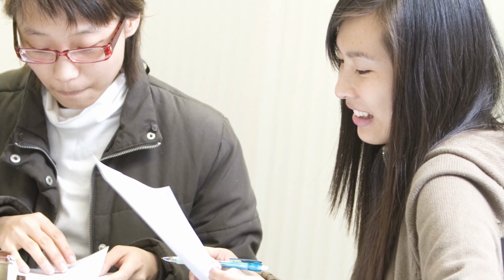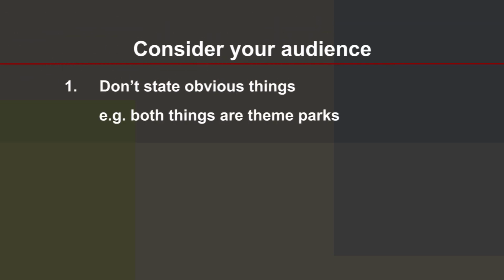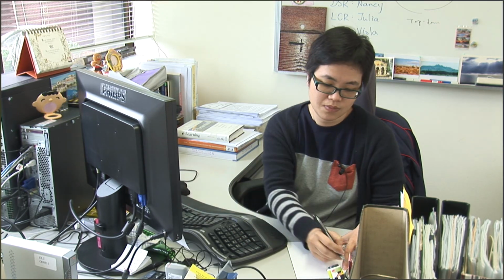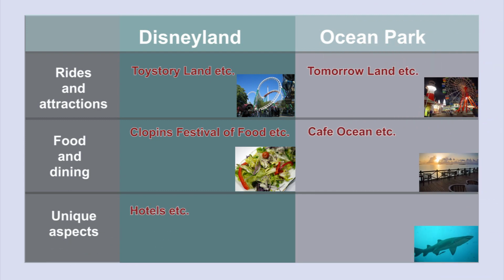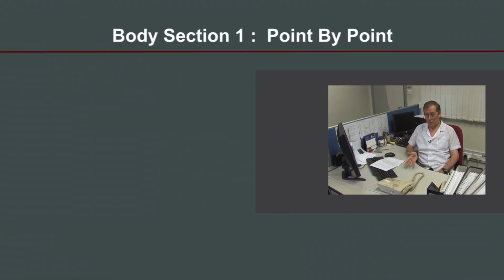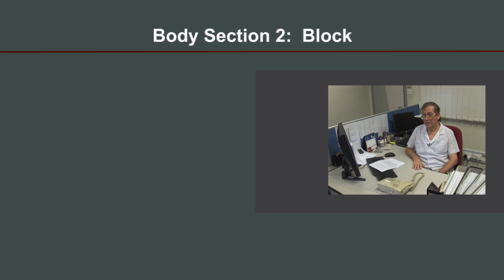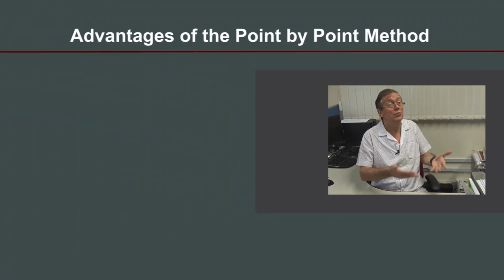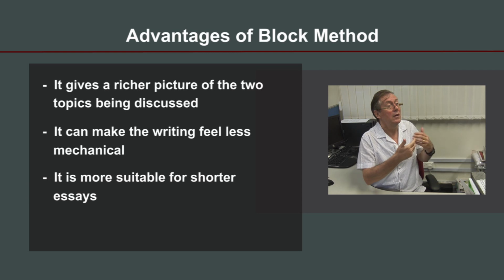Comparison and Contrast Essays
Click on 'Captions' for English subtitles.

Thanks to Jim, Peter and Peggy for appearing in the video, and for Phil for doing the commentary.

ELC code: D67